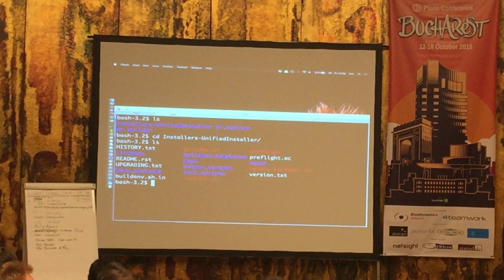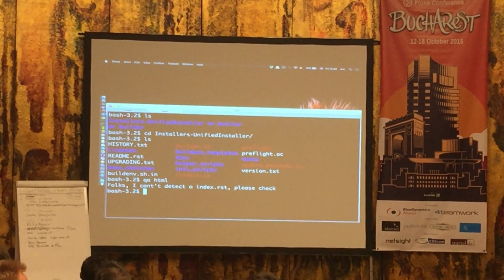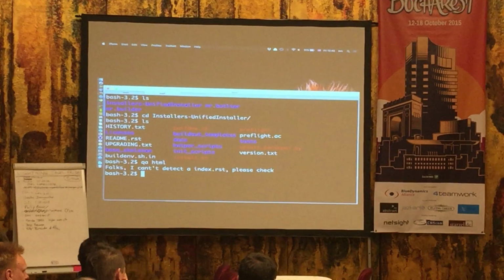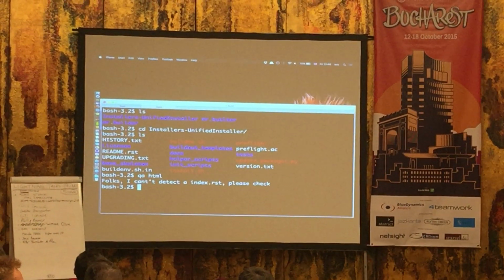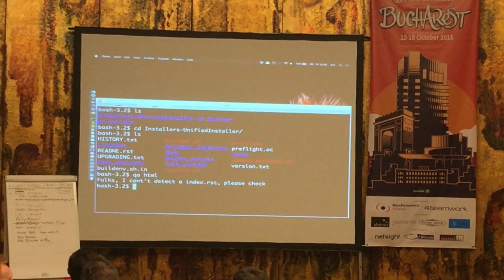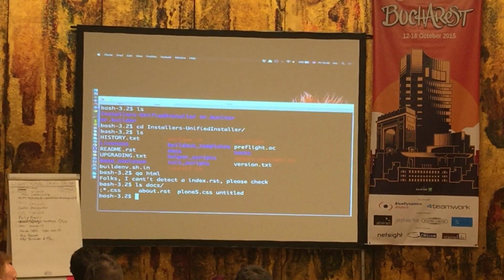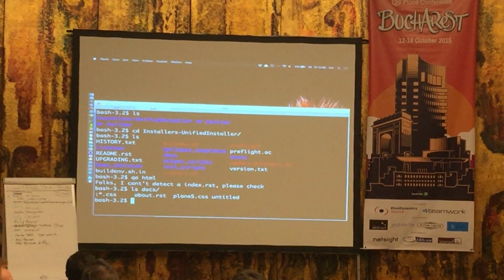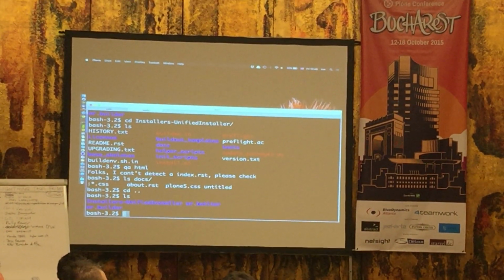Lightning Talks: Fri 16th - Sven Strack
Plone Documentation